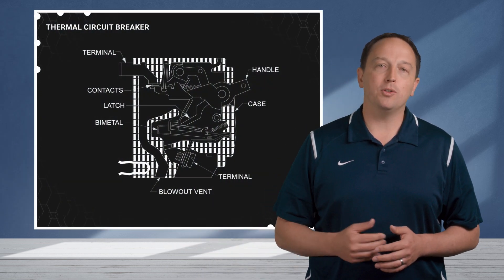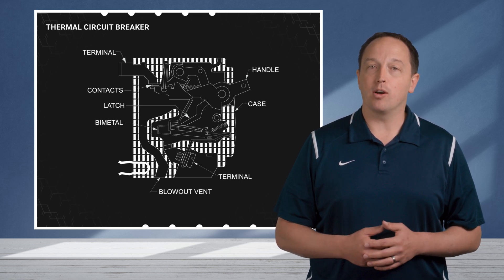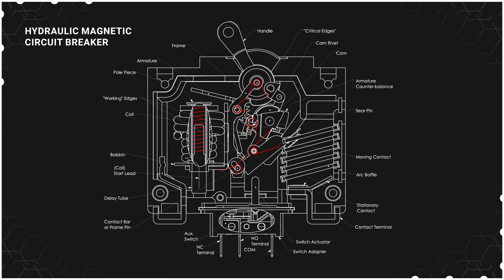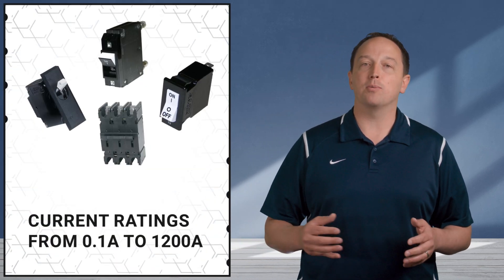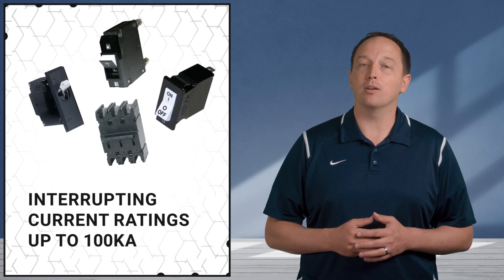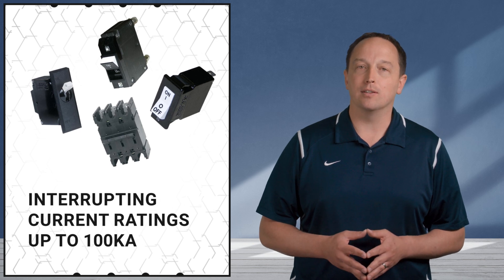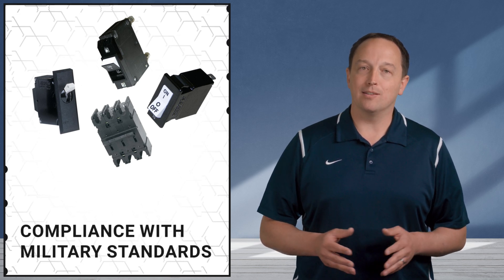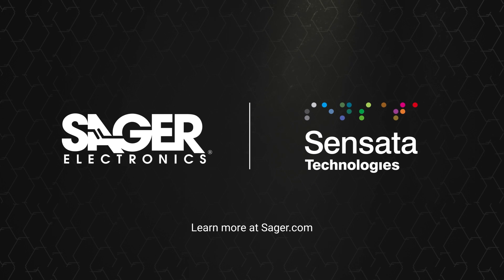Sager Electronics 3 For 3: Sensata Circuit Breakers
Circuit breakers cause a circuit to open during an electrical fault.  This interrupts power to connected equipment but also protects it from damage.  To protect against electrical faults, both hydraulic magnetic and thermal circuit breakers have their place. Sensata offers a wide range of hydraulic magnetic circuit breakers with a variety of packages, terminations, handle types and other features to fit the ideal solution to each application.